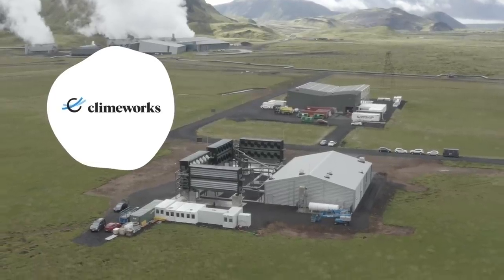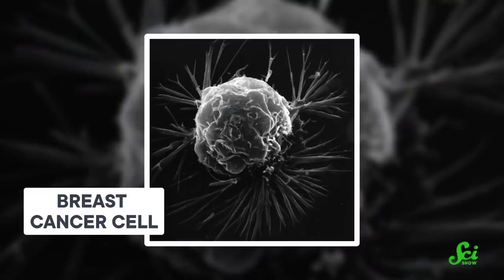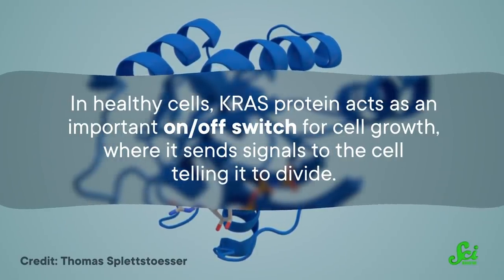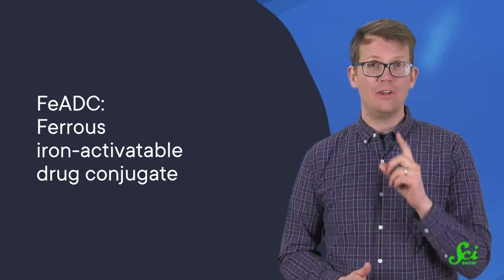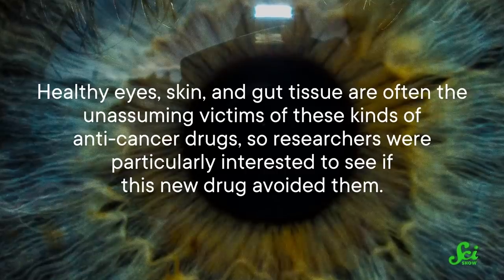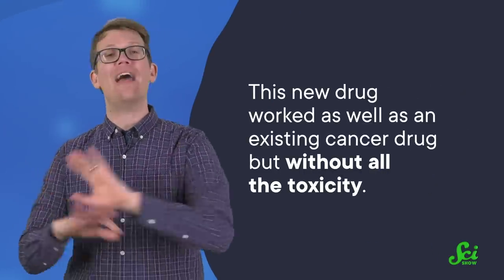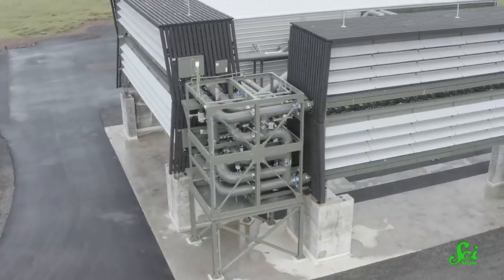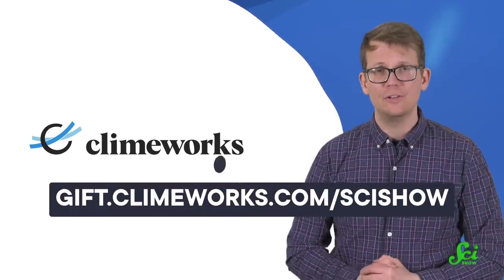Targeting Iron to Fight Cancer | SciShow News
to start removing CO₂ from the air today.

Cancer treatment is hard on the whole body, but a promising treatment is looking to target cancer's appetite and leave the rest of our cells alone.

Tomás Lagos González, Sam Lutfi.

Sources:

IMAGES